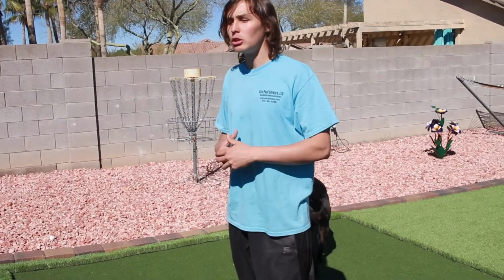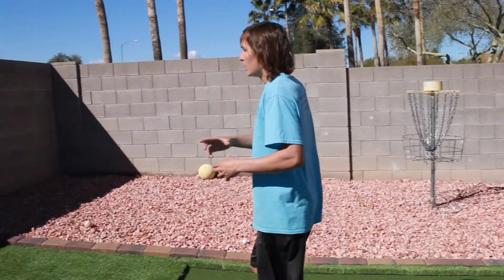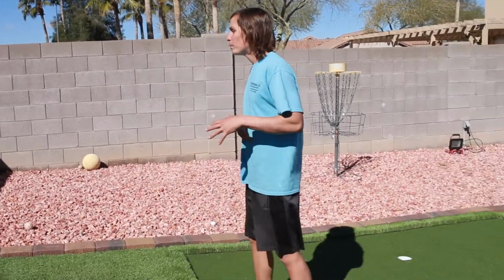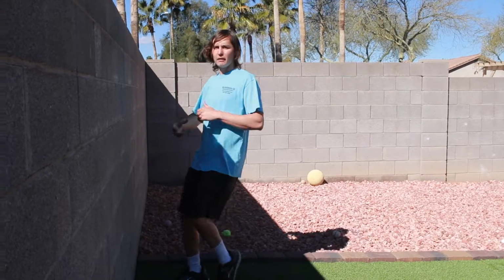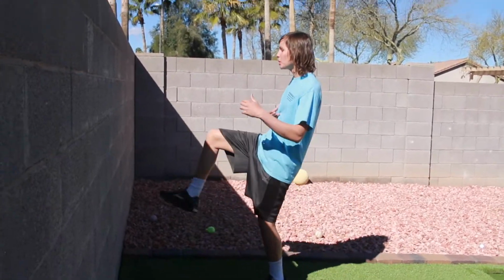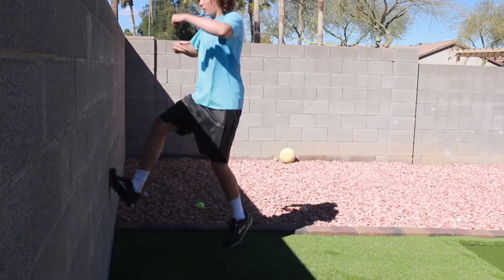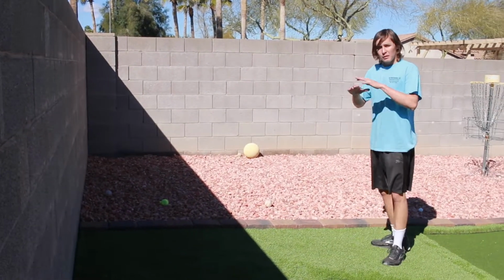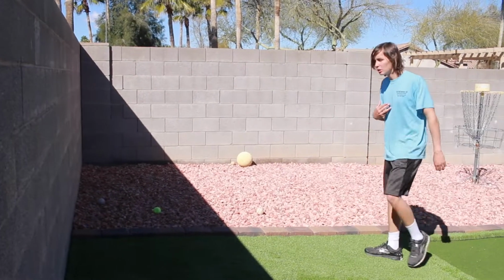How To Do A Wallflip Without Being Scared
How To Do A Wall Flip WITHOUT BEING SCARED (UPDATED Wall flip Tutorial) - BACKFLIP EBOOK

, He will show you \ learning the motion of a wall flip will take time So be patient! If you are interested in learning other how tos such as how to do a backflip, how to do a palm flip, how to do a wall flip.. You aint gonna be master at wall flips until you watch the video and let me know what we can improve upon our videos we love feed back  thanks for everything all of the views and subscribers please keep it up

The science behind the wall flip, doing a wall flip is simple and easy WITHOUT BEING SCARED just need guts and a wall, find a grippy wall you dont want to slip off when your doing your wall flip.. Make sure you have grippy shoes, that is a key part to landing the wall flip.. if you dont have grippy shoes you will not do a wall flip, I recommend ollo shoes, at ollopk.com. Now the final step is finding a wall that you can do it into grass.. if you do it on concrete your'e first time YOUR GOING TO... lets just say don't try you wall flip on concrete your first 100 times.. For even more protection do the wall flip into sand, but grass is a good place to do a wall flip.

For you guarrenteed safety, Buy tons of crash mats, remember the wall flip is an advanced flip, if you want buy a foam pit do it its not worth getting hurt, we are not responsible for any accidents, this video - How To Do A Wall Flip. wall flipping is fun once you get it but it will take lots and lots of dedication, check out our video on how to do a backflip, wall flip, getting the wall flip on ground is sooo much fun.. please dislike and put bad comments in, means a lot so do the wallflip and go

Video keyword - How To Do A Wall Flip WITHOUT BEING SCARED

GEAR:
OUR CAMERA

OUR MIC

OUR LENS

AARON'S PHONE

Learn All Kinds Of How To's On This Channel If You Read All This,